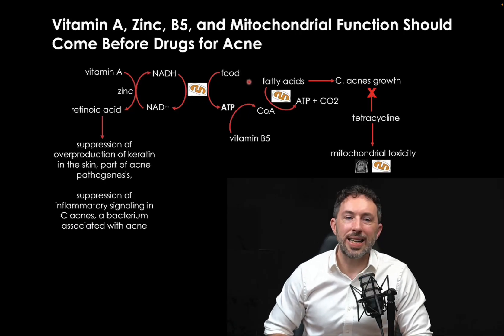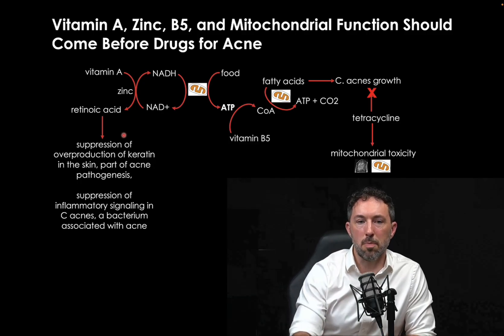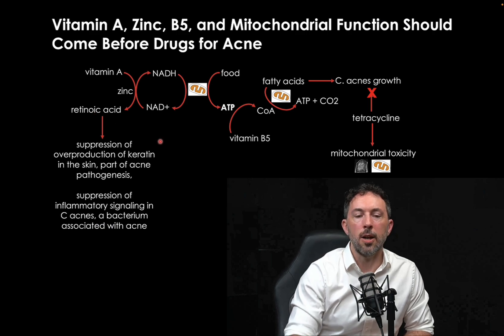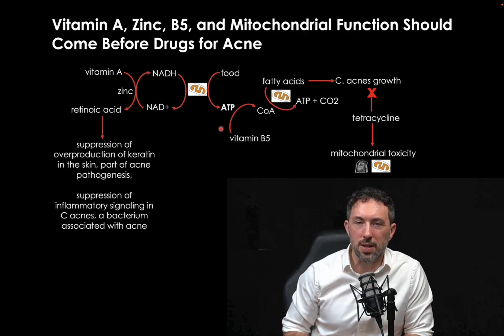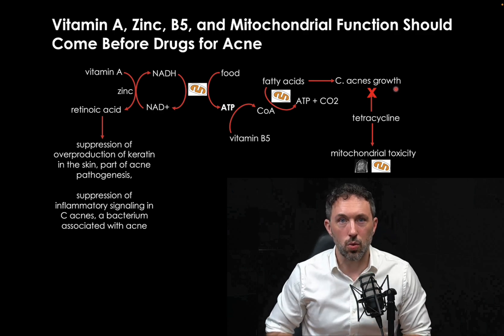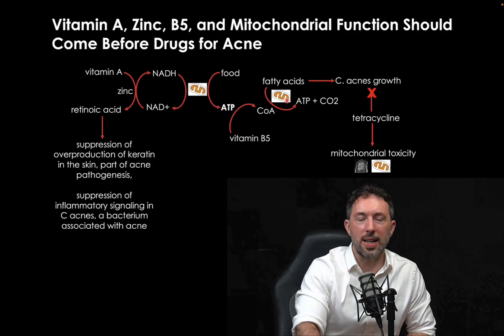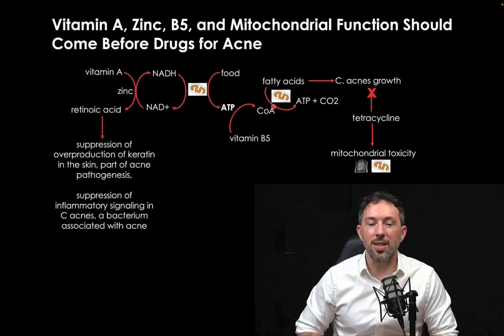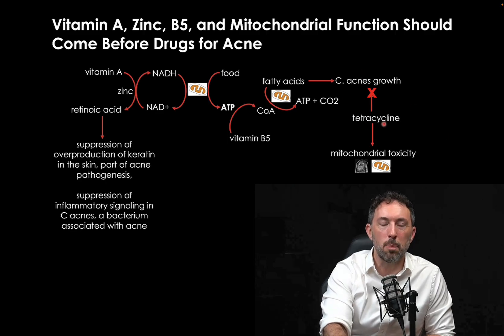Why Nutrient Deficiencies Show Up as Acne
When we think about acne, we should be thinking about vitamin A, zinc, B5, and mitochondrial function before we should think about drugs.

You could be one metabolic bottleneck away from feeling amazing.

Mitome is the first at-home test that measures your cellular energy directly and gives you a personalized roadmap to optimize energy, slow aging, and protect against disease.

Find it here at mito.me